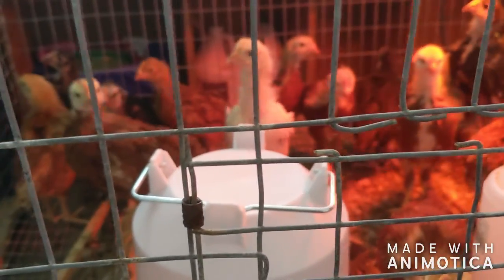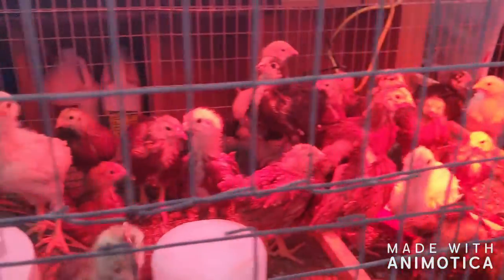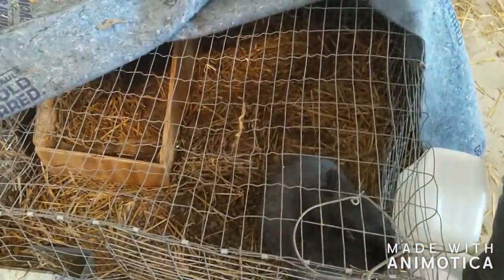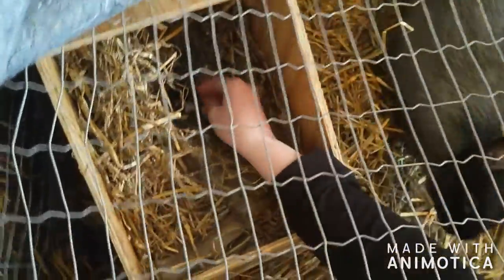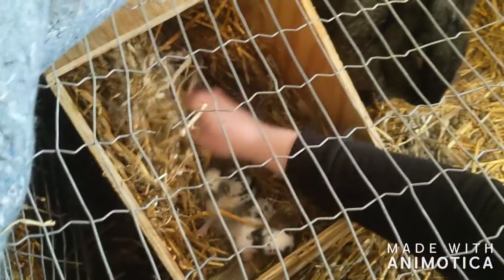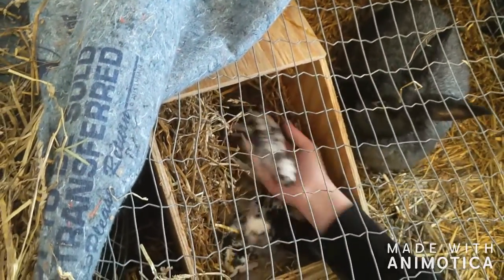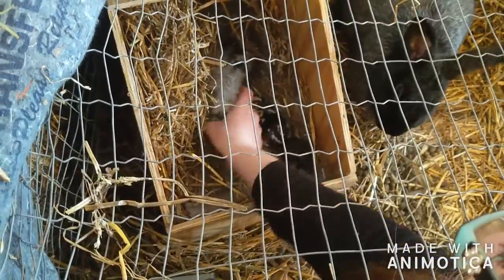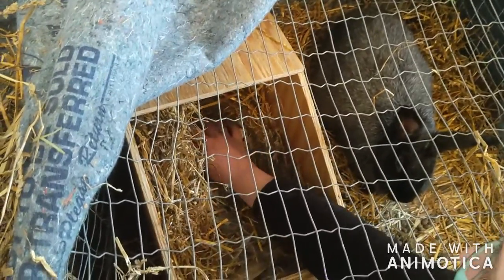Baby Updates and Rosie's Talents